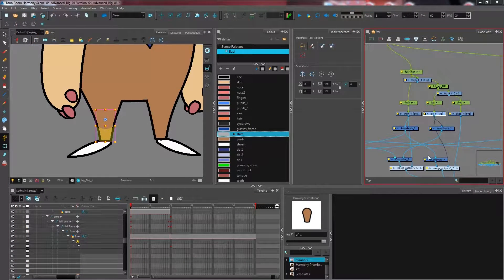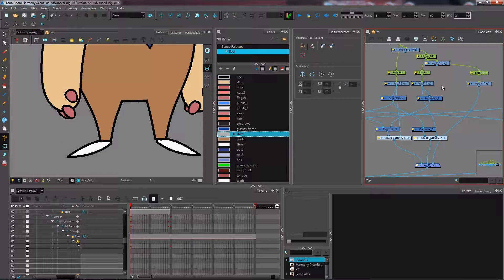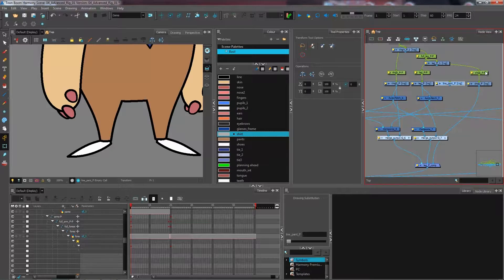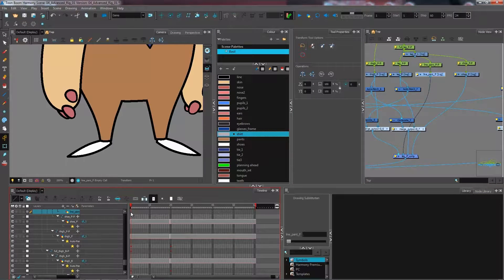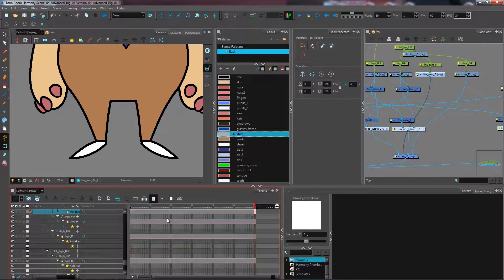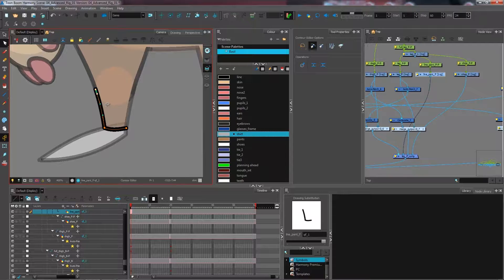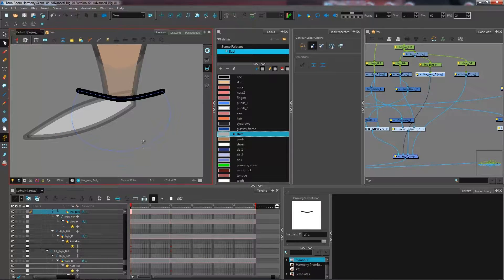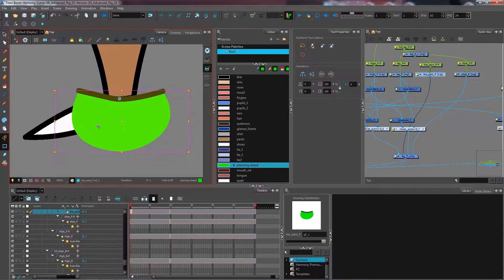How to Create an Adjustable Pant Leg with Harmony Premium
In this topic, you will learn to create a system that will detach the bottom line of the pants to provide greater mobility for the foot without interfering with the pants using Harmony Premium.